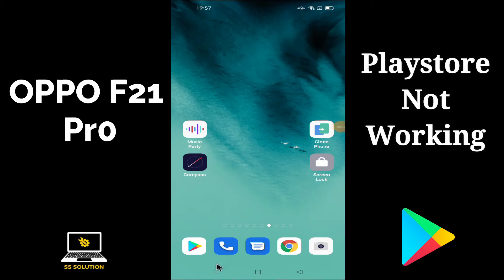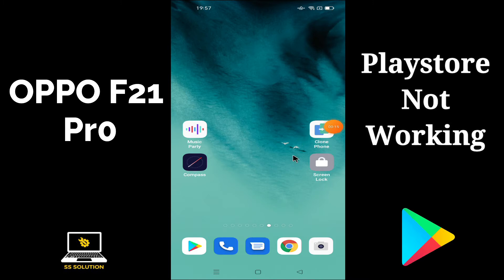Oppo F21 Pro Play Store Not Working || Play Store not downloading apps problem